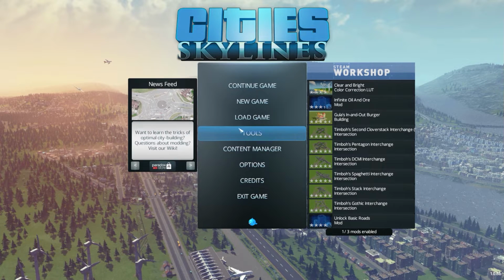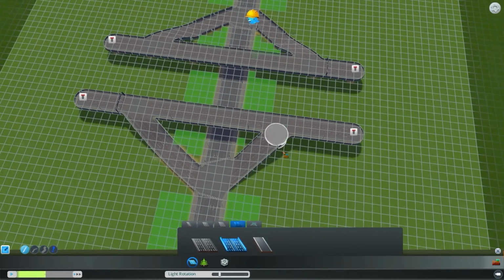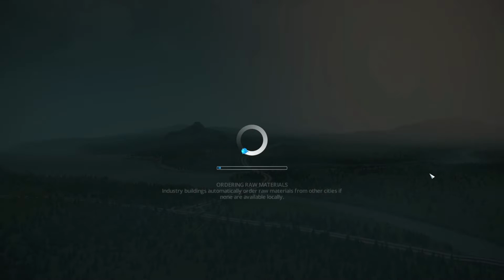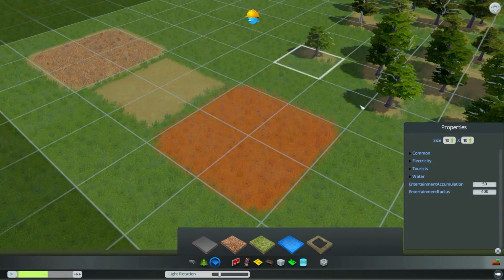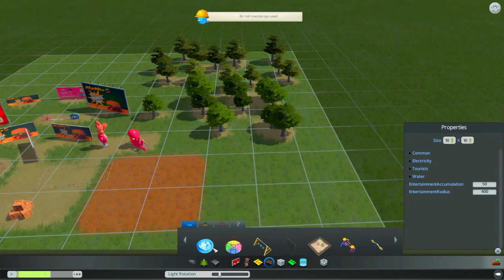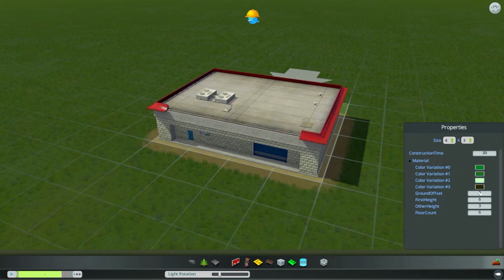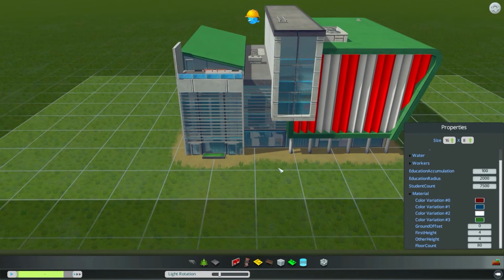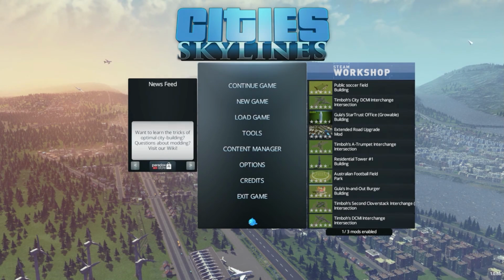Cities: Skylines Asset Editor Tutorial / Guide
Description / Info bellow:
Today we go over all the different sections of the Asset Editor and how to use each one.